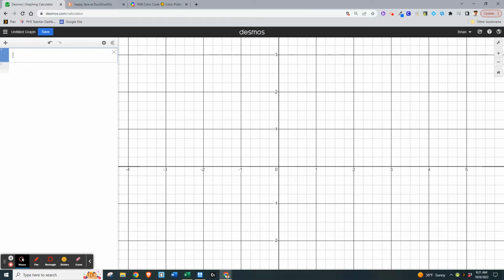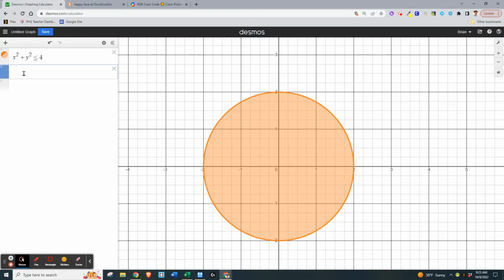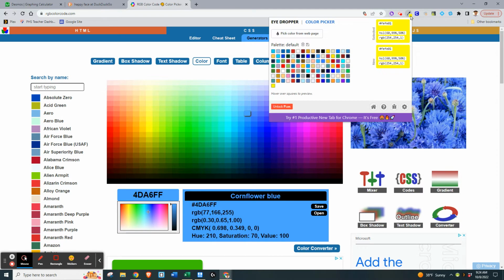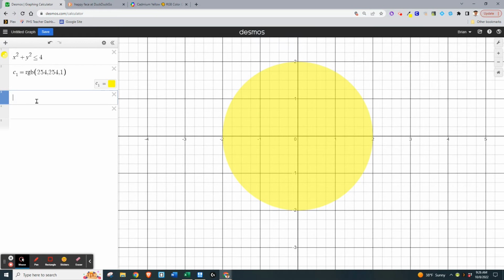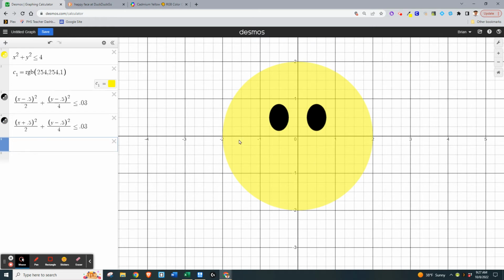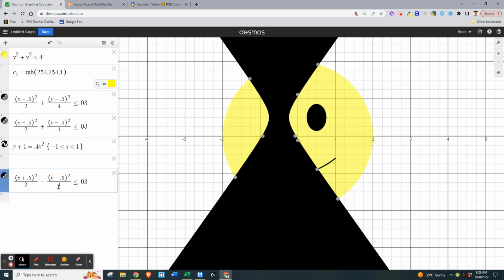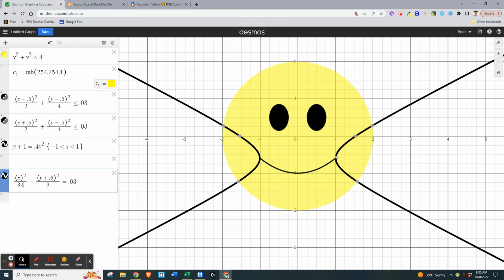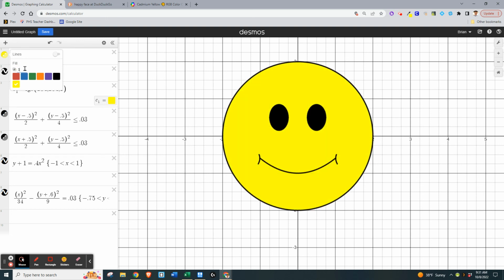Drawing with Desmos (part 2)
Draw a smiley face in Desmos! Learn how to add new colors. See all 4 conic sections: circle, ellipse, parabola, hyperbola